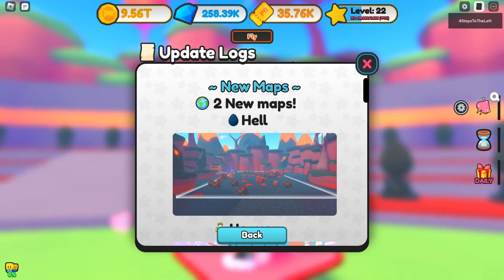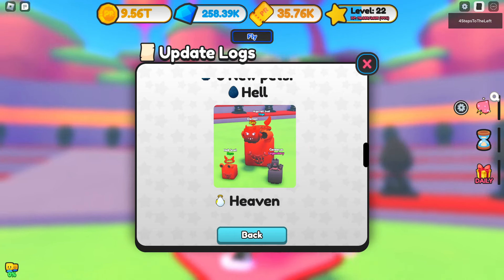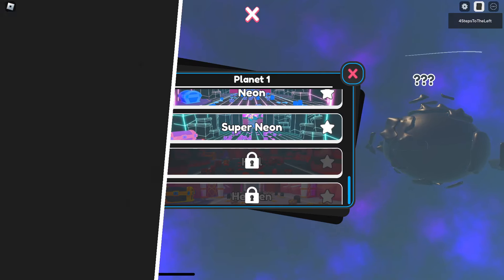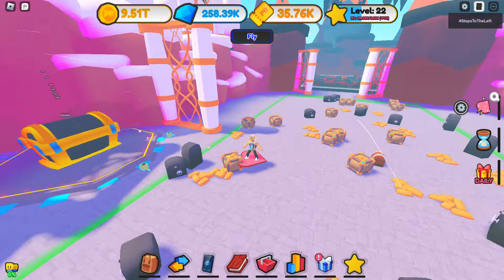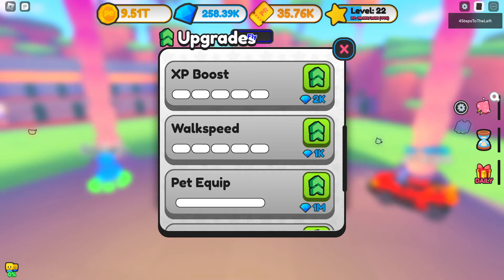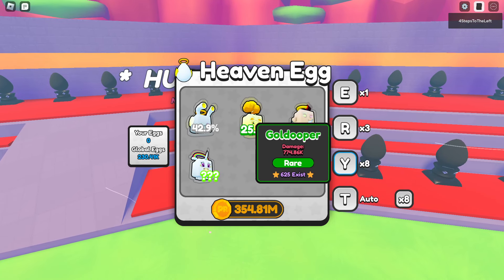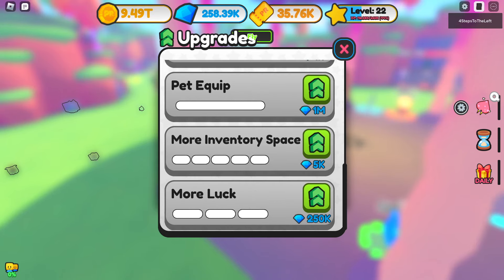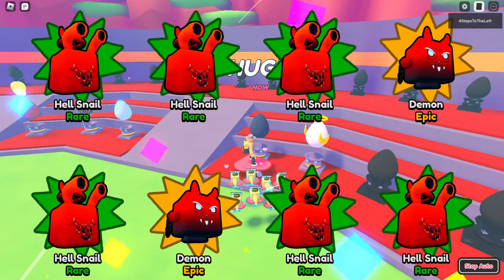Pet Rift 2: NEW HUGE! Heaven and Hell Update! 1M damage pets?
Start saving your diamonds!